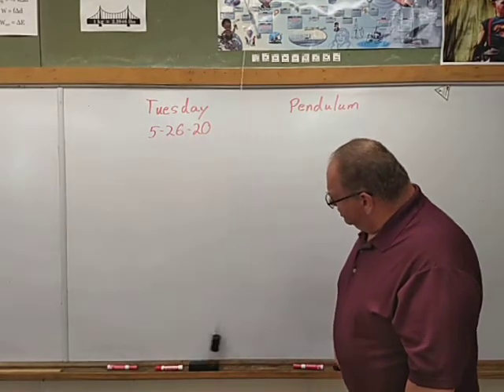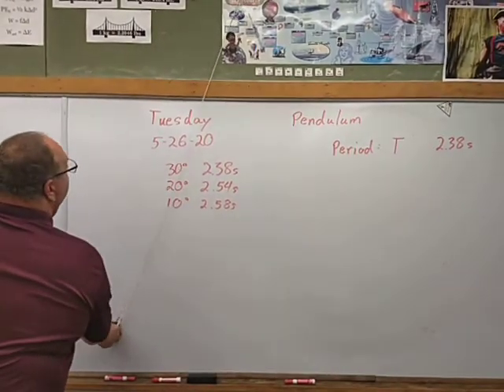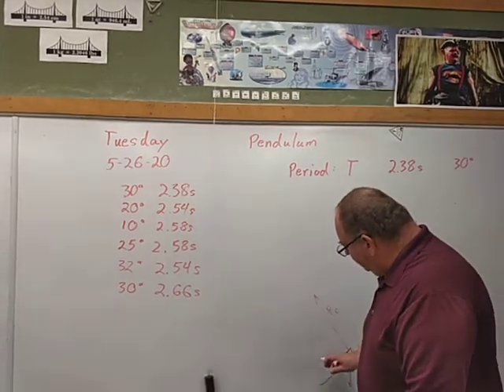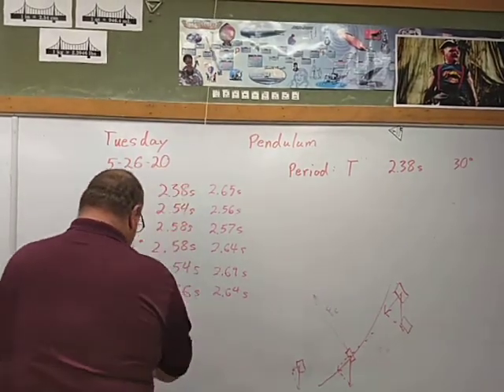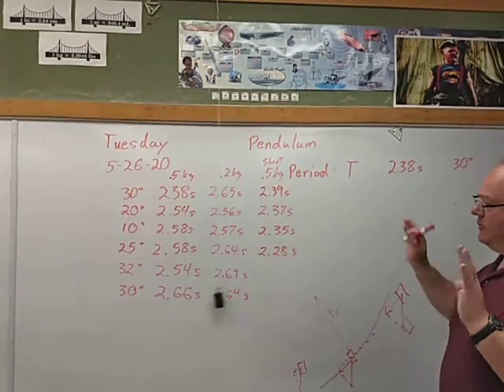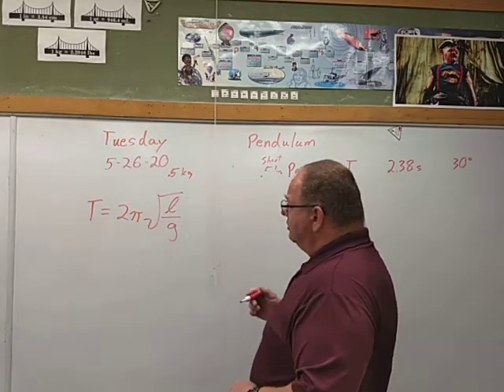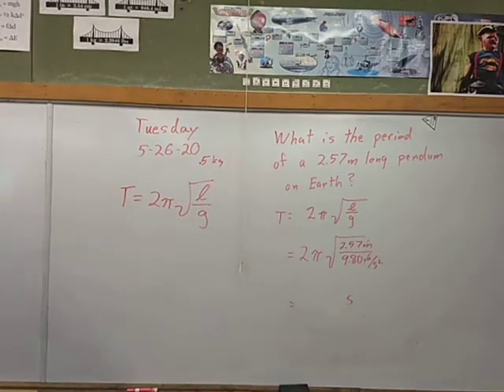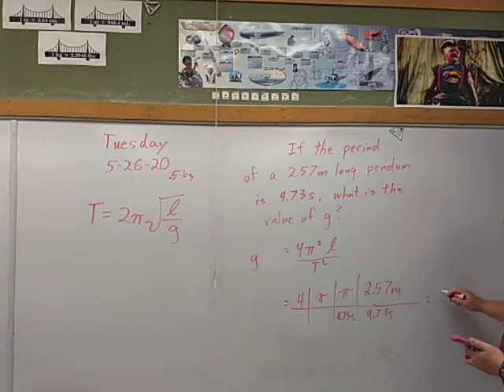Physics 5/26/20 (Pendulums)